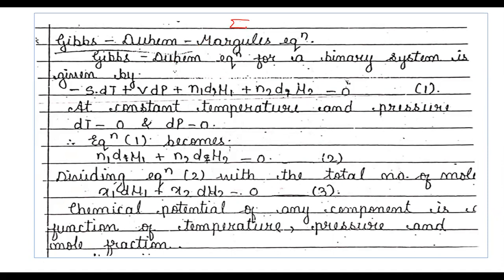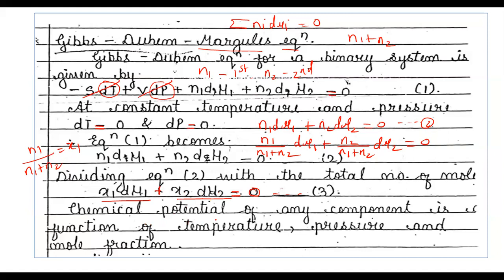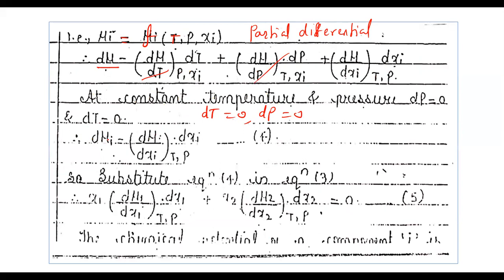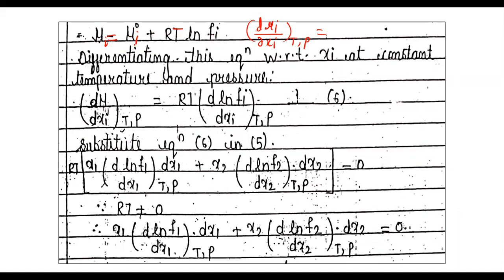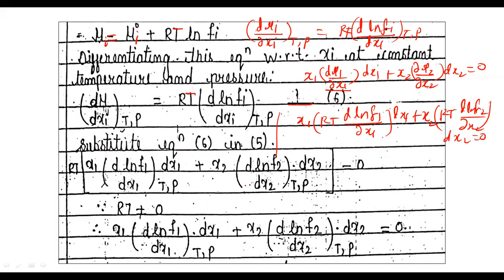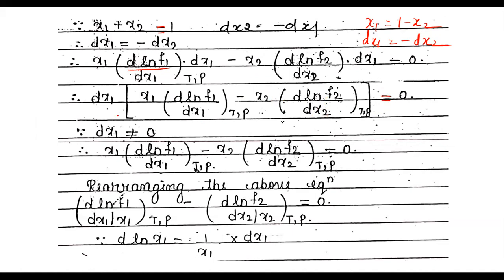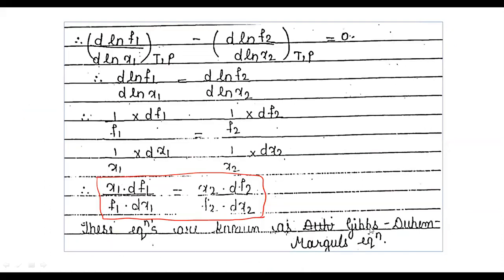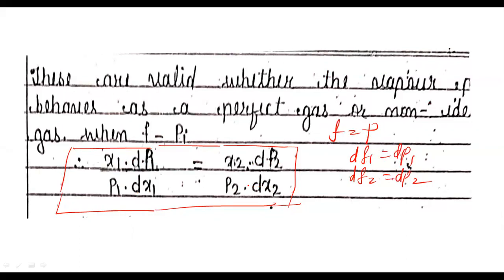Gibbs - Duhem Margule's Equation